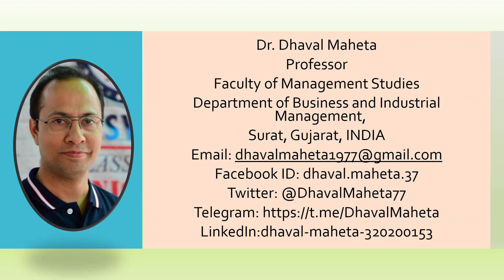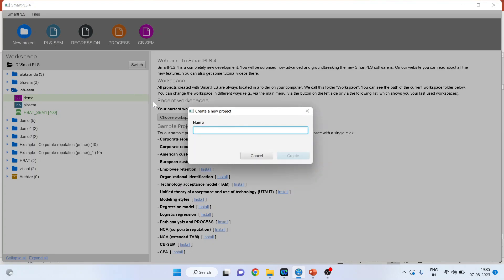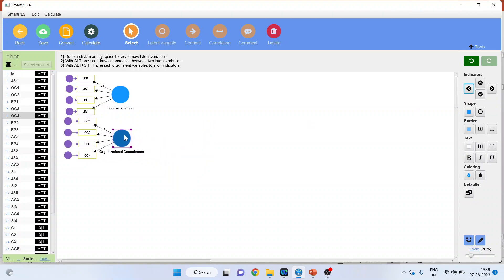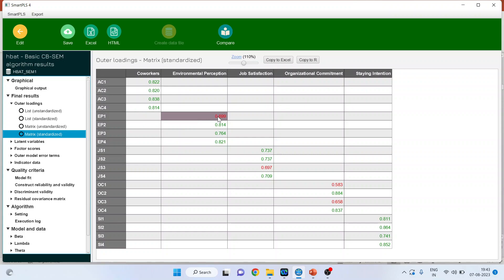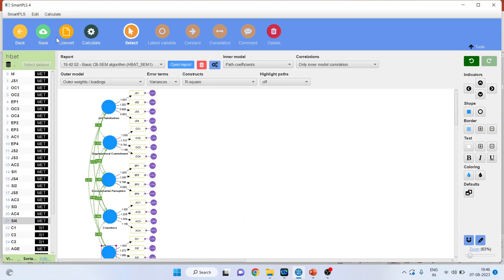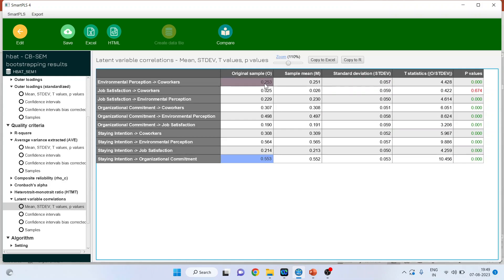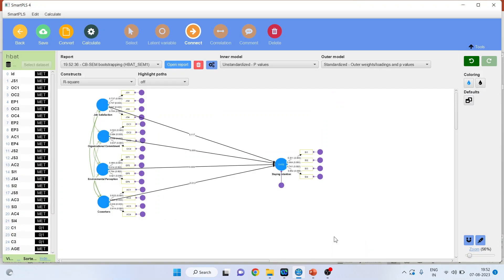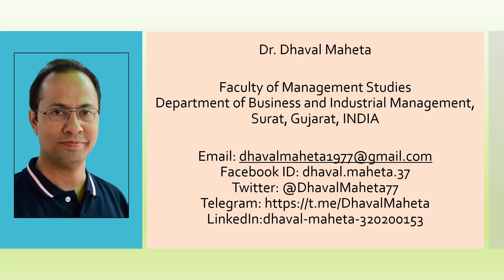38. Covariance Based SEM (CB-SEM) in Smart PLS 4 || Dr. Dhaval Maheta